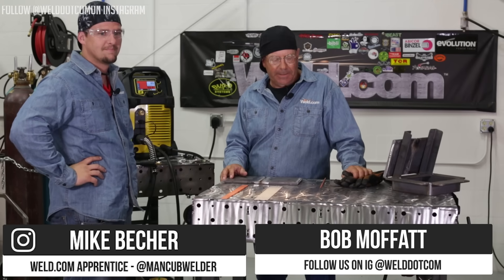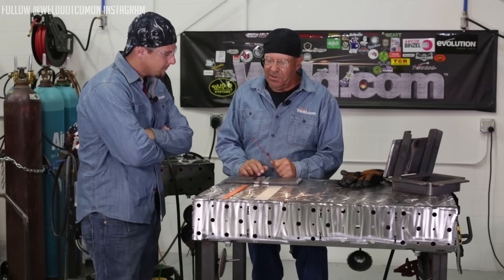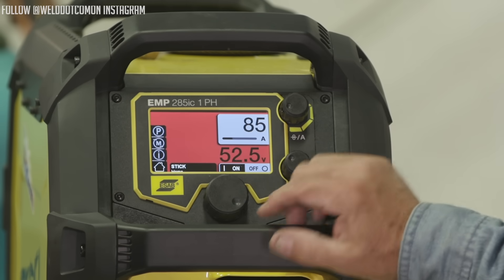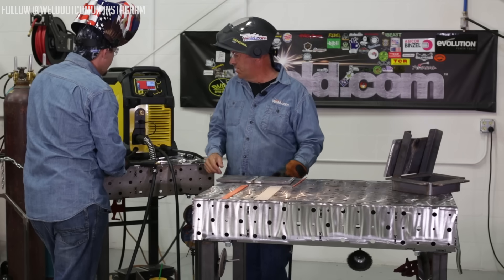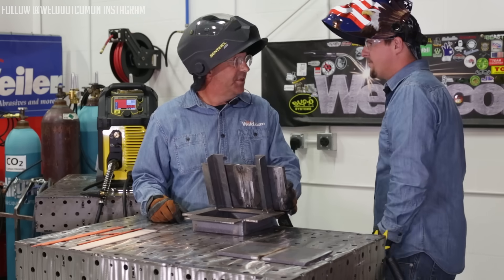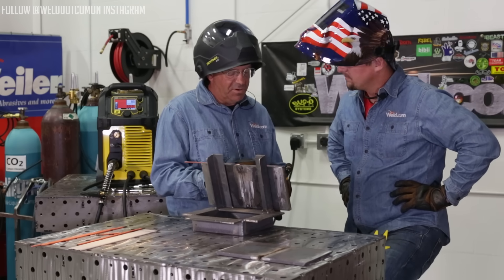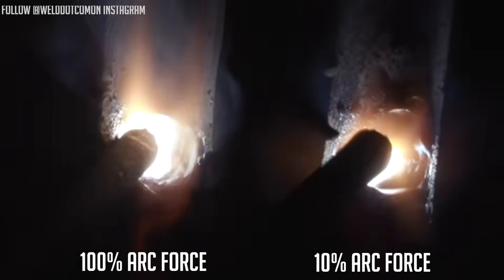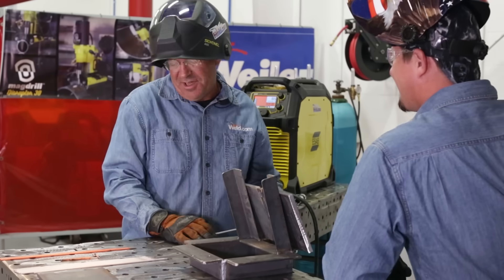🔥What Does Arc Force (Dig) Actually Do?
Today we're talking about the advanced stick welding feature, arc force (or dig). This feature does exactly what is sounds like, it allows the arc to have a more powerful digging characteristic. This is good in some situations and bad in other. In this video we are going to show you what the feature does at its extremes and see what electrodes it works well with and which ones it doesn't.